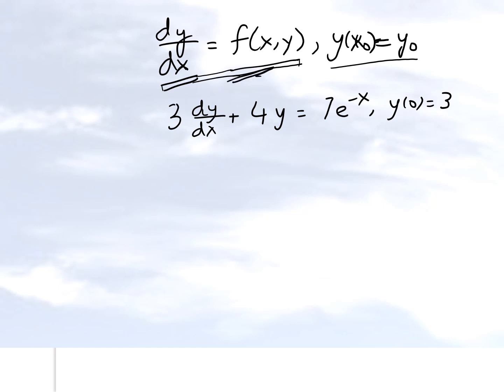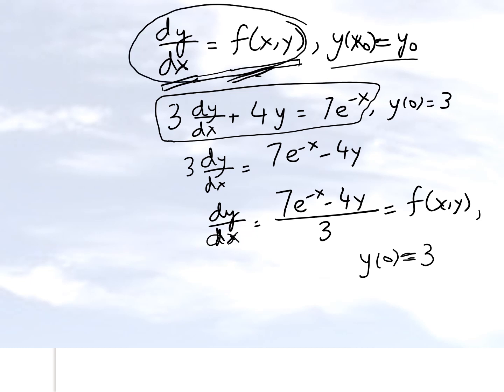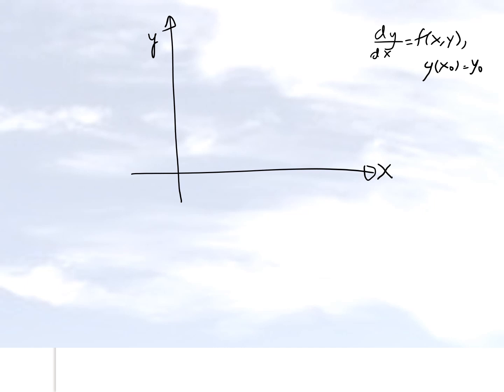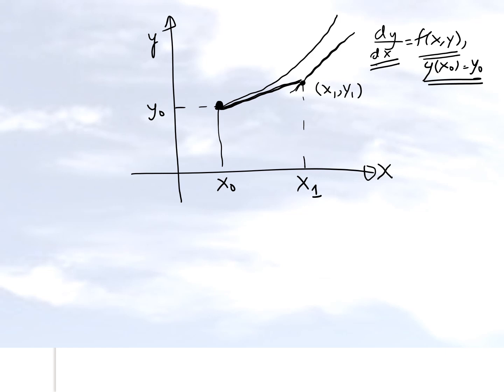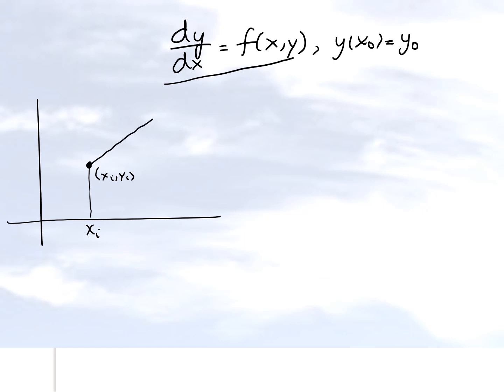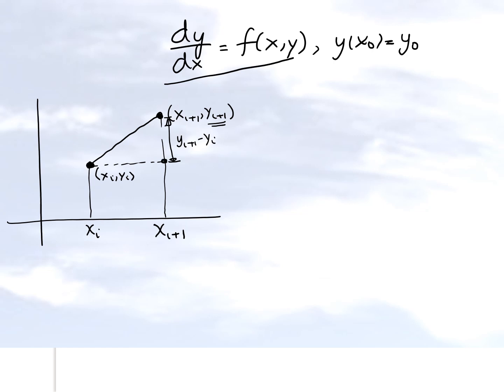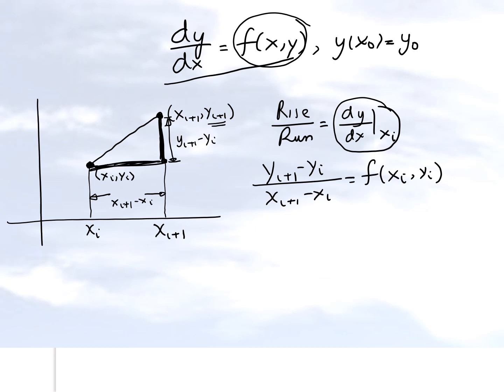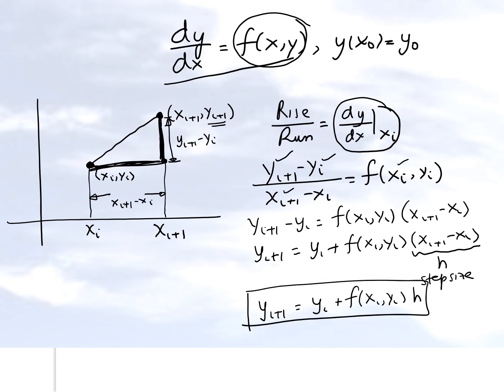Chapter 08.02: Lesson: Derivation of Euler's method of Solving ODEs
Learn via an example how Euler's method of solving ordinary differential equations is used to estimate an integral. For more videos and resources on this topic, please